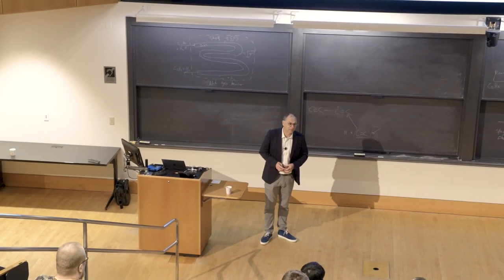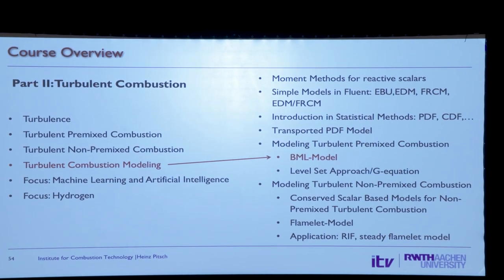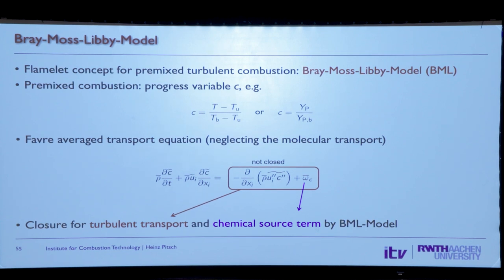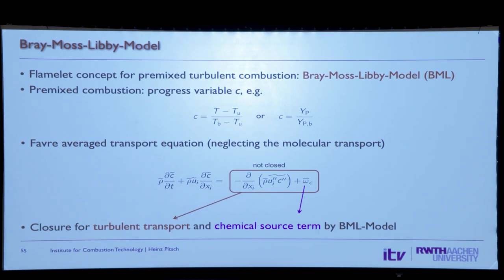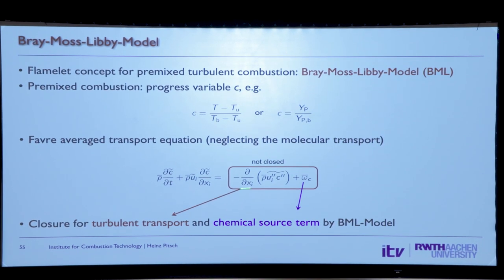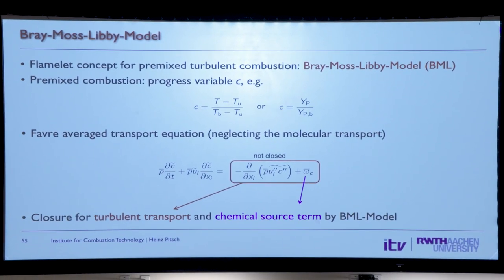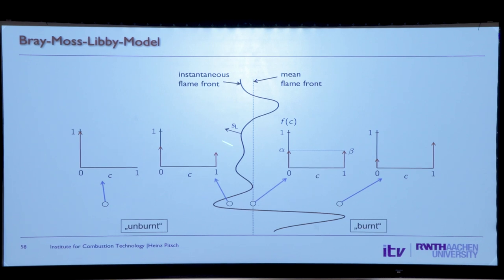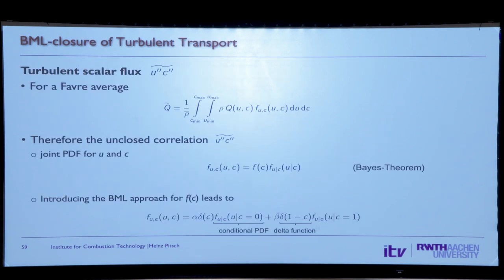"Combustion Theory and Applications in CFD"- Pitsch Day 5 Pt 1